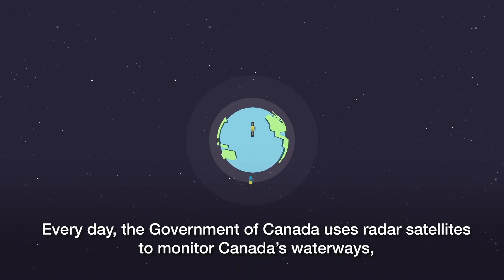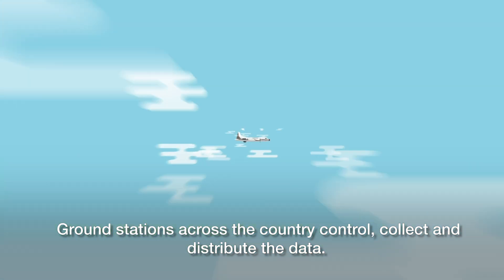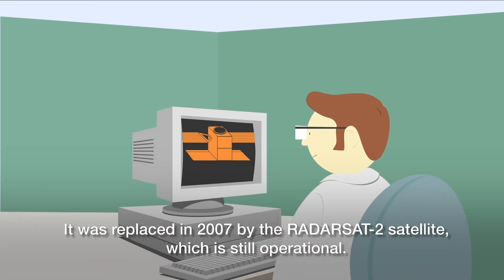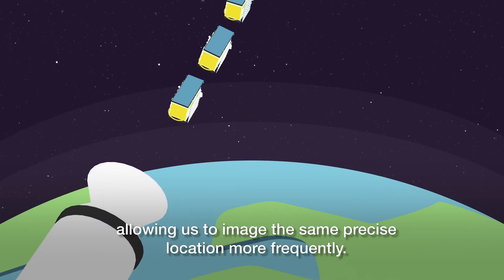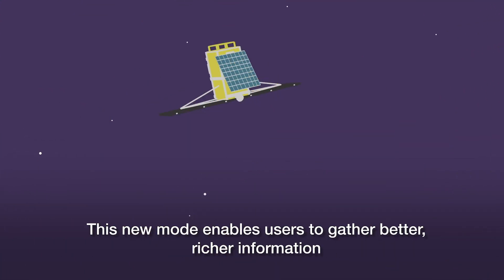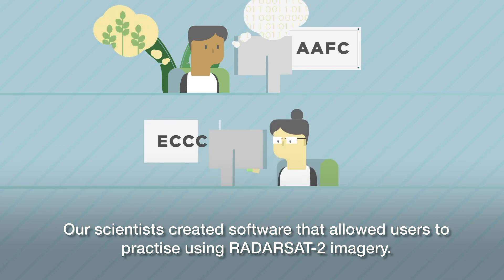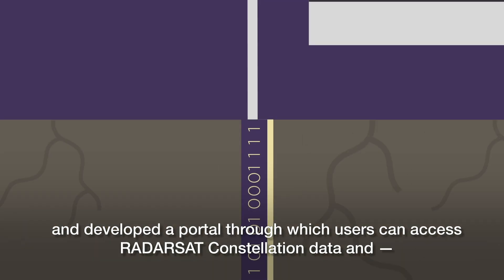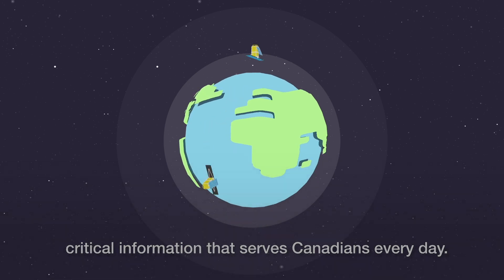Our Role in the RADARSAT Constellation Mission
Natural Resources Canada's Role in the RADARSAT Constellation Mission: Launching Canada’s Next Generation Earth Observation Satellites